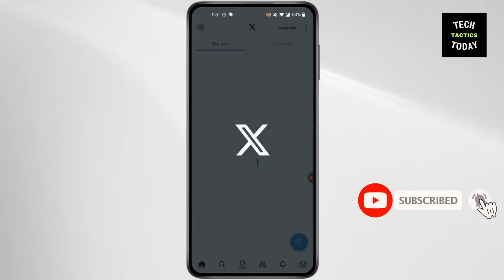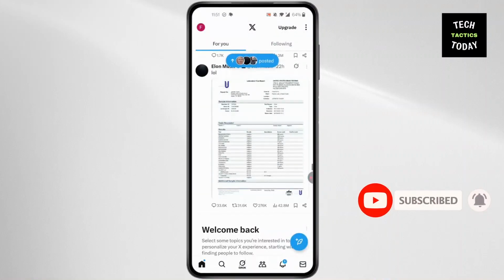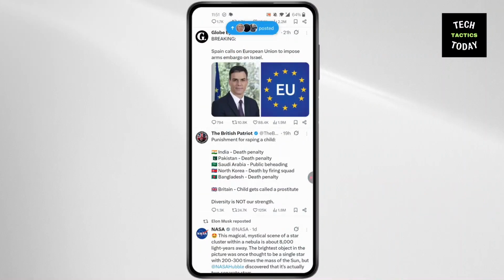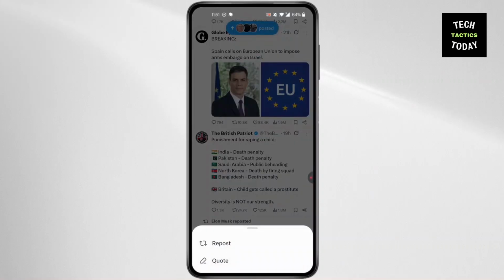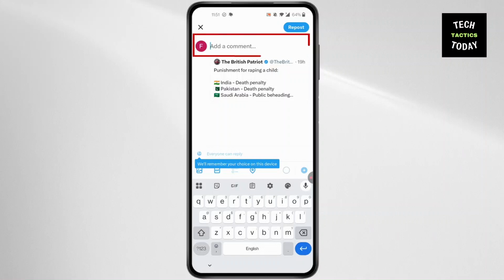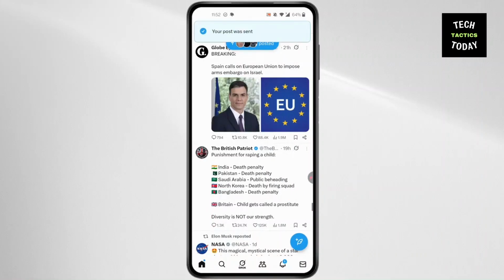How to Quote Tweet or Post On Twitter | Twitter Guide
Welcome to our complete tutorial on "How to Quote Tweet or Post On Twitter"! If you're new to Twitter or want to better engage with your followers, this step-by-step Twitter guide is for you. In this video, we'll show you how to quote a tweet, how to post a tweet with a comment, and how to use the quote tweet feature on both mobile and desktop. Whether you're using Android, iPhone, or a computer, you'll learn how to use quote tweets effectively to join conversations, add opinions, or share content creatively.

What You’ll Learn:

How to quote a tweet on Twitter mobile and desktop

How to quote tweet with comment

Difference between retweet and quote tweet

How to post a quote tweet on iPhone and Android

How to use Twitter’s quote tweet feature effectively

Why quote tweets are useful for engagement

How to edit a quote tweet before posting